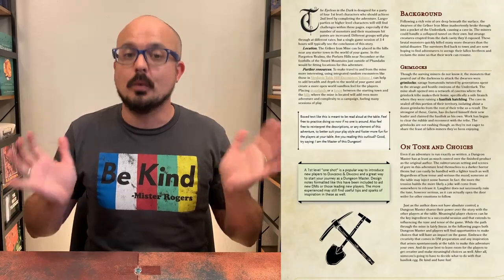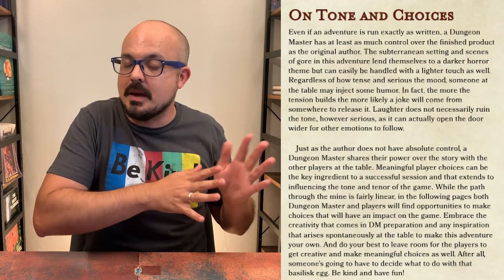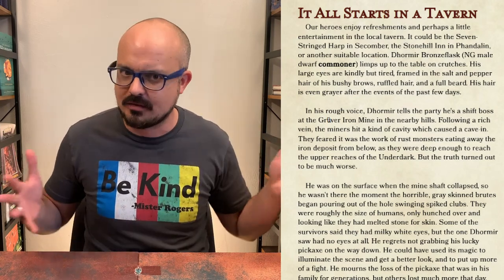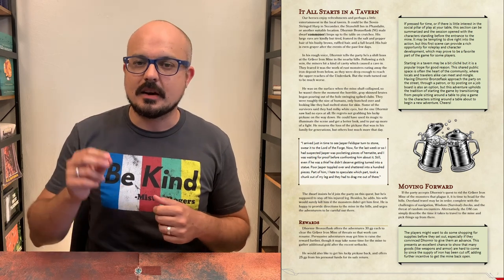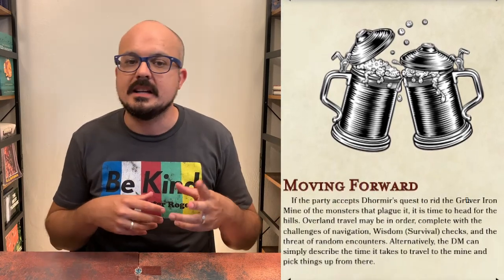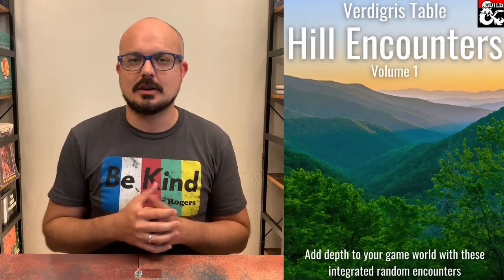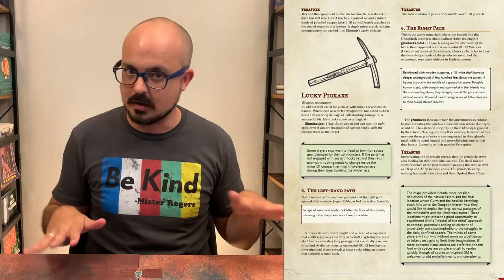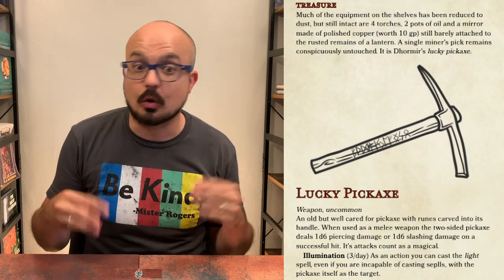Creepy, Fun, Beginner Friendly 1st Level D&D Adventure - The Eyeless in the Dark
As a one shot, or the first adventure of a new campaign, The Eyeless in the Dark carries new and experienced players away from the light of the ordinary world and down in to the dark depths of fantasy, where here there be monsters. Monsters that will eat their gear, monsters that will turn them to stone, and the savage, cannibalistic Eyeless who would eat our heroes. They seek to open a way  into the Underdark and provide passage for gods know what horrors that lie in wait deep below in the darkness.

Chock full of adventure, as well as design notes for Dungeon Masters that will help novice and veteran DMs provide their players with an exciting and memorable game night, and leave them eager for the next session. Check out the full preview on the DMsGuild

Find me a VerdigrisTable.com and @RdotDoyle